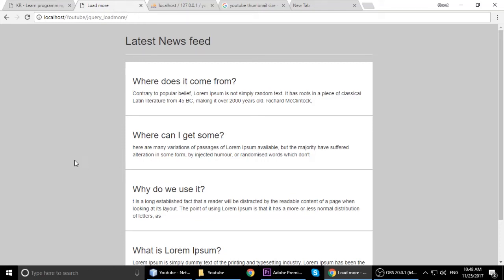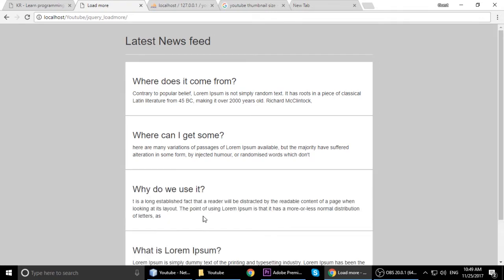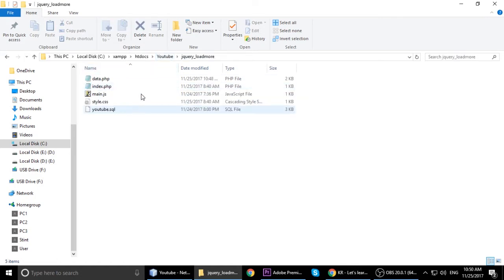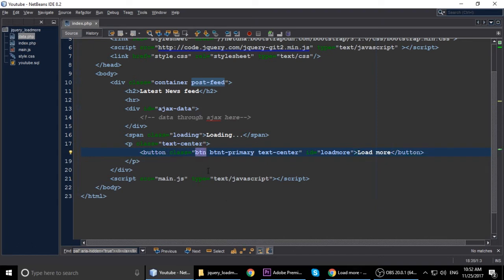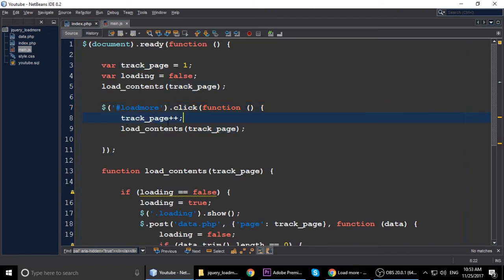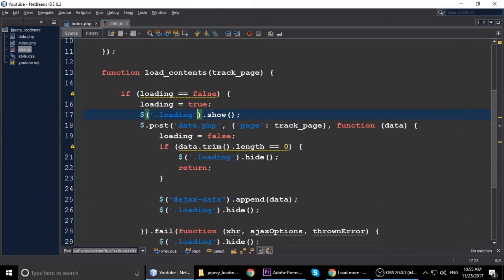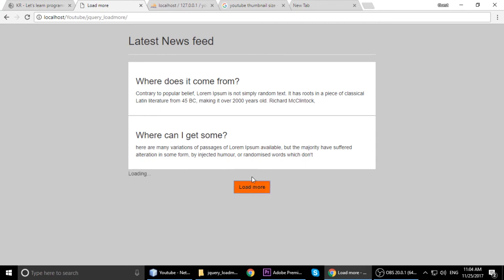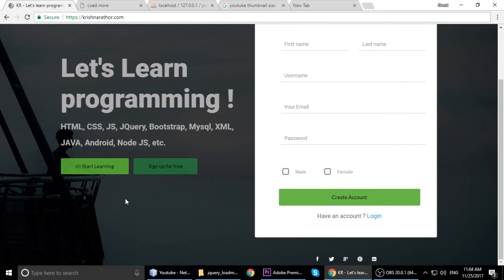Ajax & PHP Tuotorial | Load More Data On Scroll